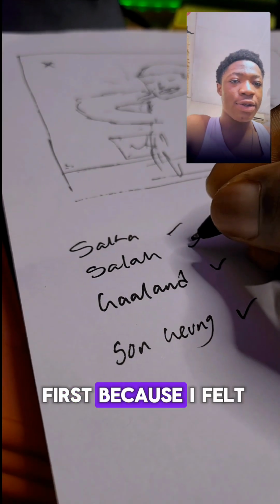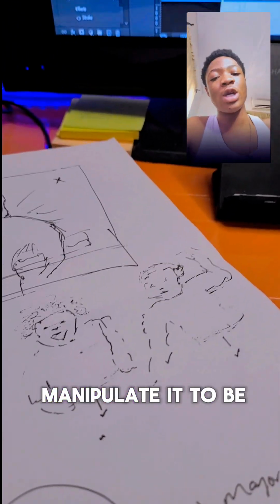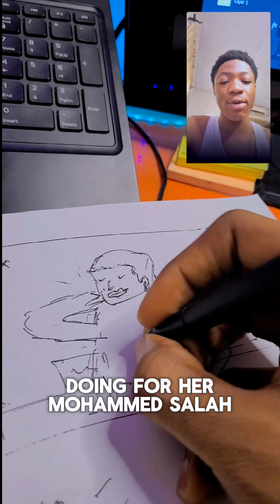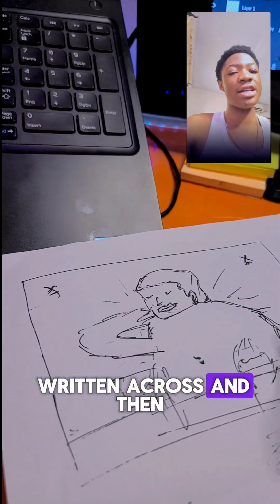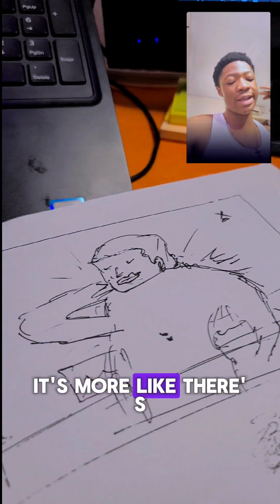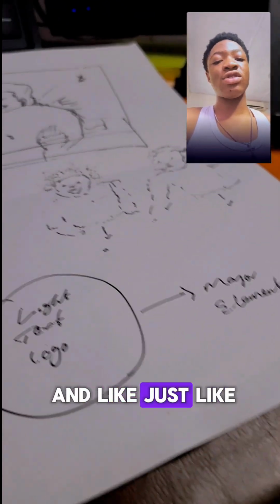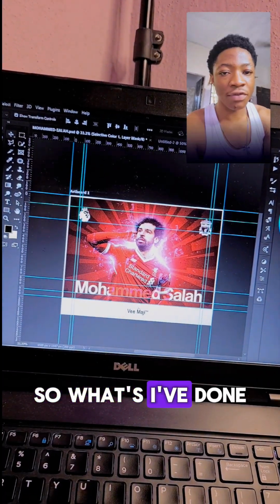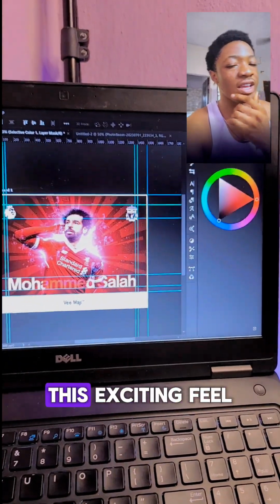What If You Could Create Designs Like a PRO in Minutes?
A little behind the scenes of how I create my designs⚡
On this note, I intend to share tutorial videos on how to achieve similar concept to my designs.💜✅

Let me know which of the players you would want to have a detailed tutorial design video on...

Which of these players should I design for next?

Haaland 🩵
Saka ❤️
Son Heung 🤍